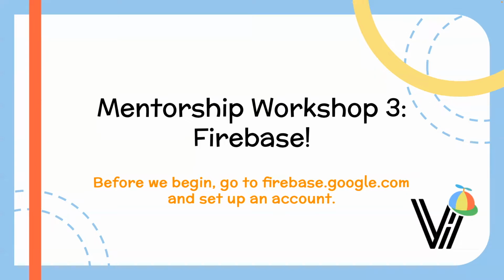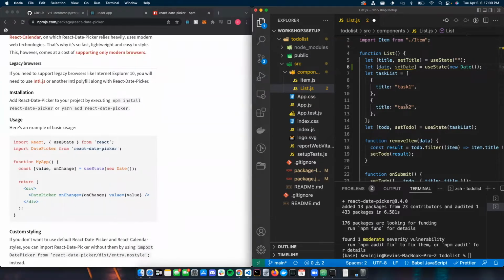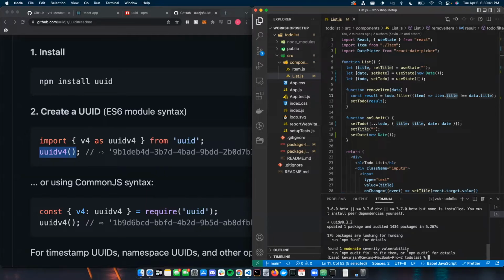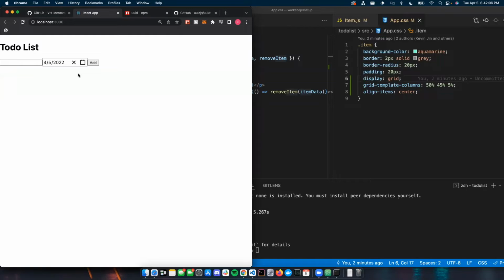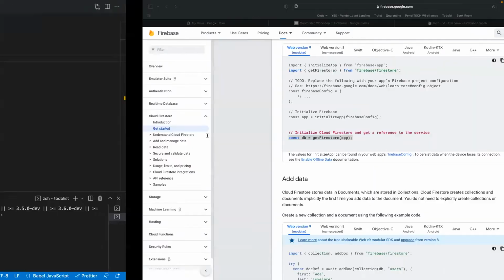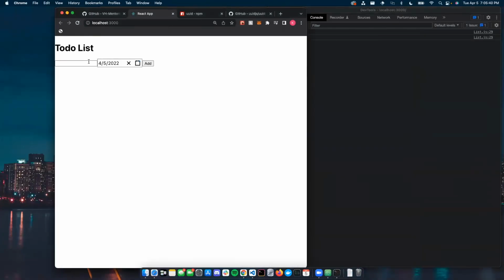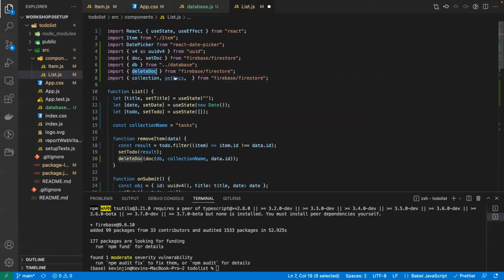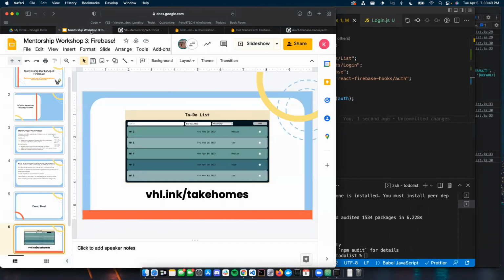Full Stack Development Series #3 (Mentorship Program)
Presenters: Aadi Bajpai, Kyle Burgess, Kevin Jin

Since we didn't finish authentication this time, you will need to replace: "{!user && ⟨Login /⟩} {user && ⟨List /⟩}" with just "⟨List /⟩" in the App.js file. We're excited to see you in our final workshop!

Chapters:
0:00 Introduction & Setup
2:26 Finishing our todolist
32:26 Introduction to Firebase
36:30 Asynchronous functions
39:11 Cloud Firestore
1:06:29 Firebase Authentication